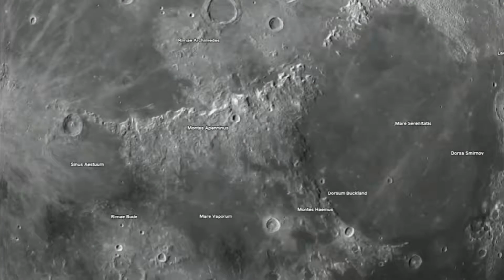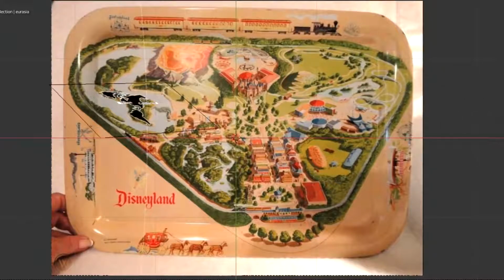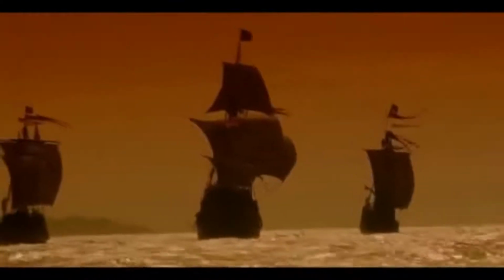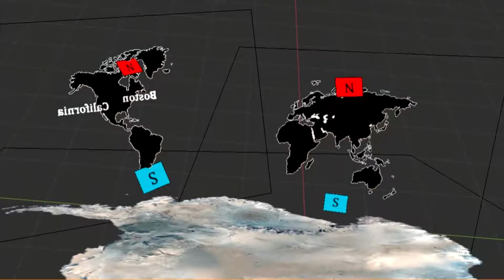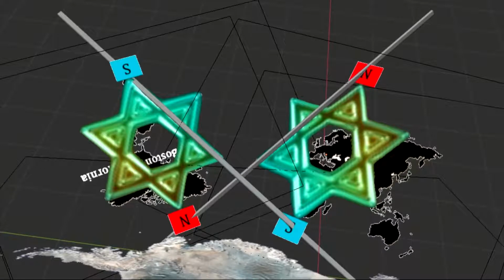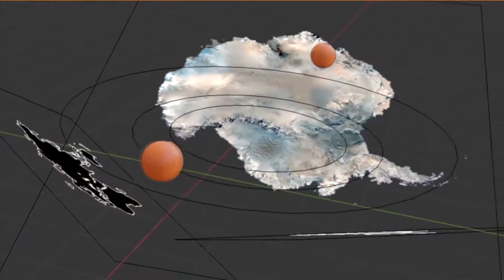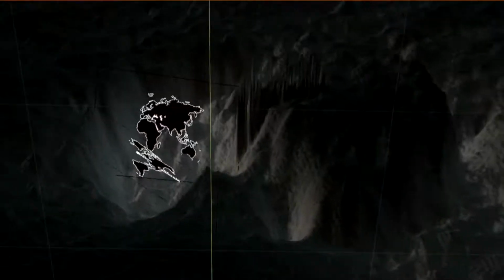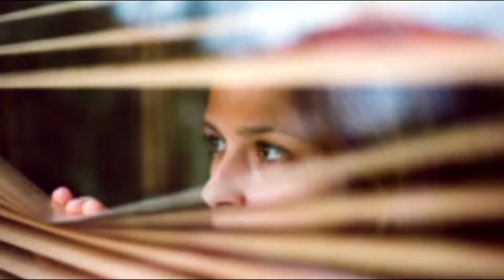Crater Earth - Continents and timezones. Link below.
I don't understand so much of this, neither do i know if it's true and reality, but i'm sharing it because it's keeping our brains alive and active. godgevlamste